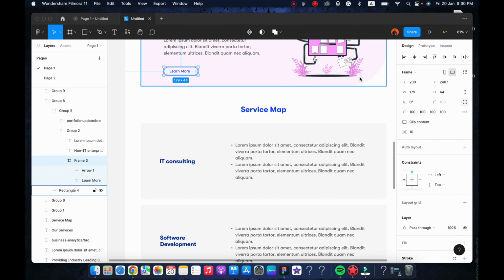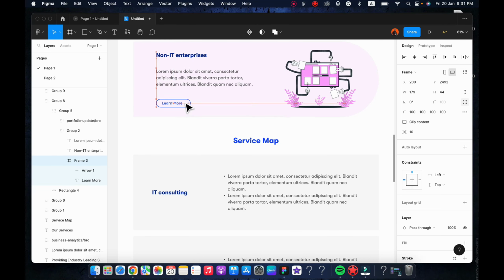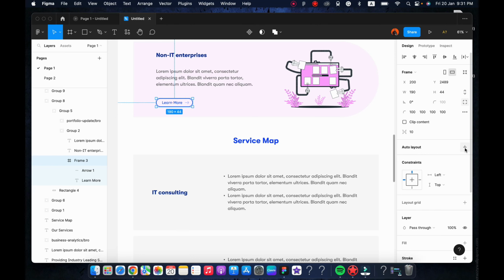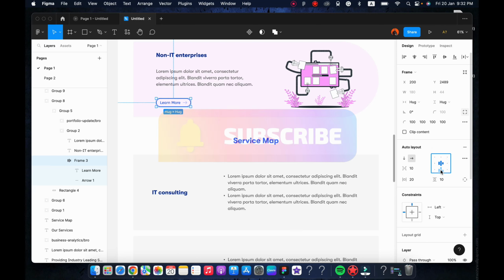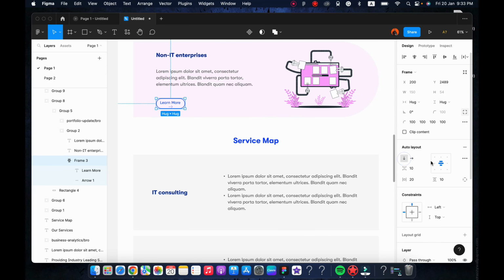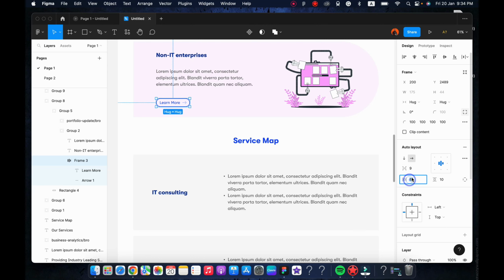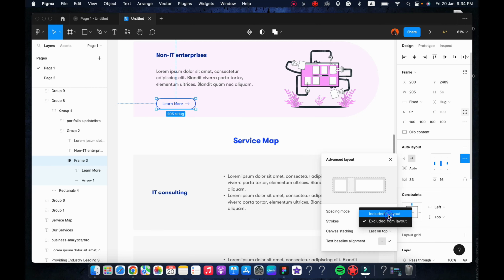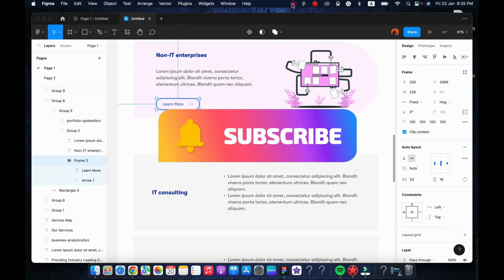5 Minute Figma Tutorial: Your Guide to Auto Layout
In this 5-minute video, we'll walk you through how to create a simple auto layout in Figma. This video is the perfect introduction to auto layout for anyone just getting started with Figma, or for anyone who wants to improve their layout skills.

If you're using Figma to create layouts for your web and mobile projects, then this video is for you! We'll take you through the basics of auto layout, showing you how to create a simple template and apply it to a custom content element. By the end of this video, you'll have a basic understanding of auto layout in Figma and be able to apply it to your own projects!